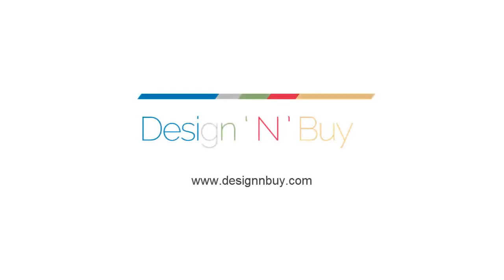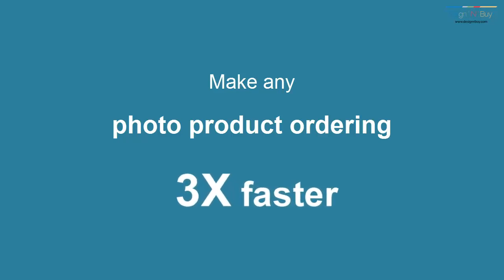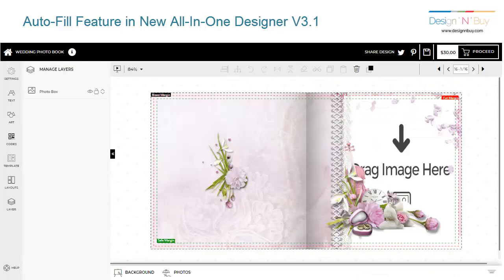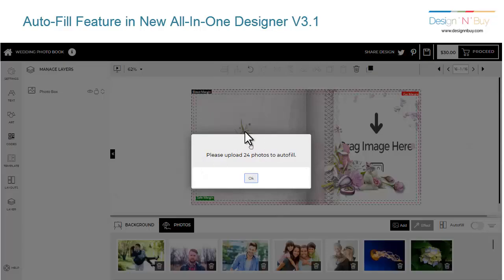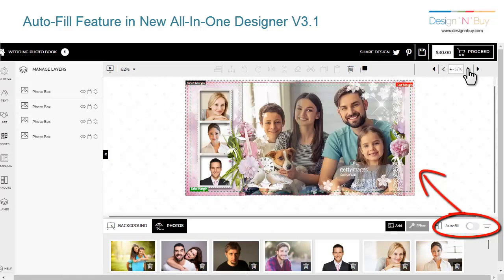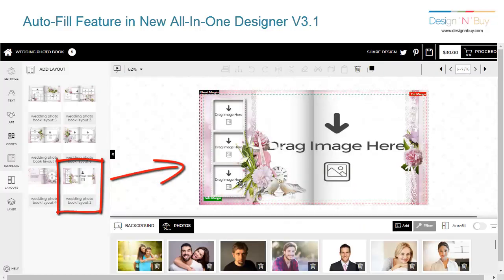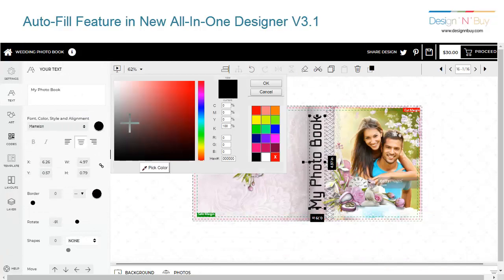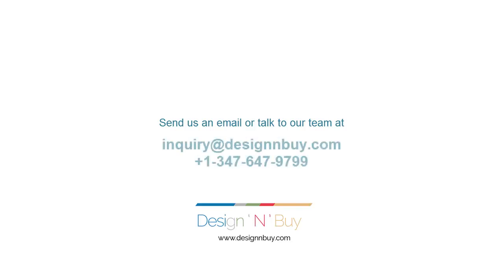Web-to-Print Software Auto Fill Feature - All In One Designer V3.1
Introducing 'Auto-fill feature' with ALL-IN-ONE DESIGNER V3.1. the best ever web to print software Creating your photo books or collage is now 3X faster by making photo upload easier than ever. This Auto-Fill feature is great for photo products that need to be done quickly.